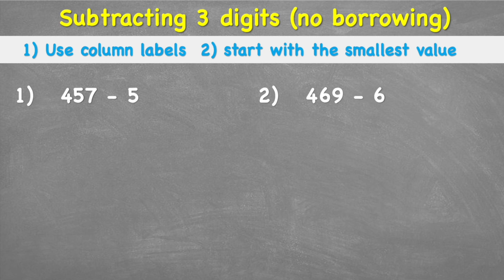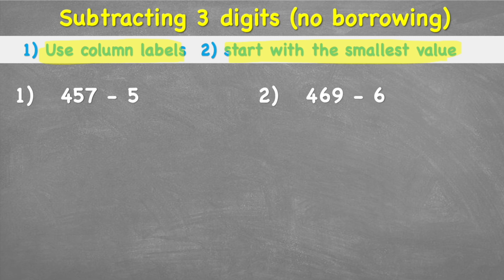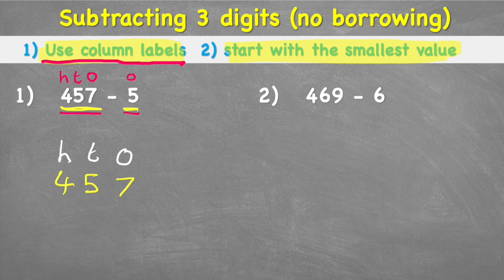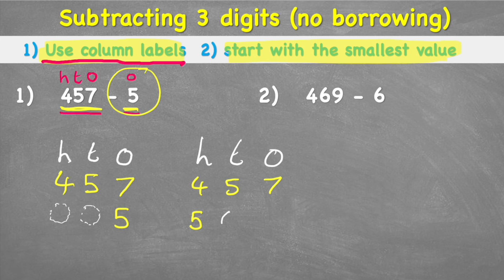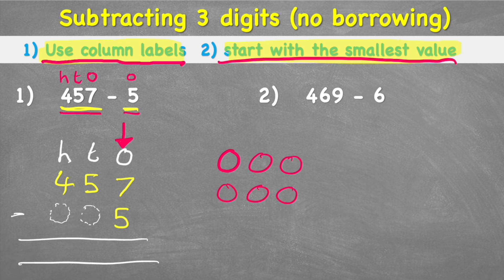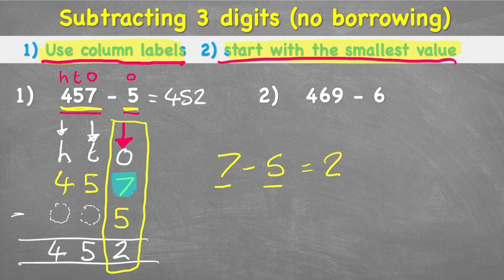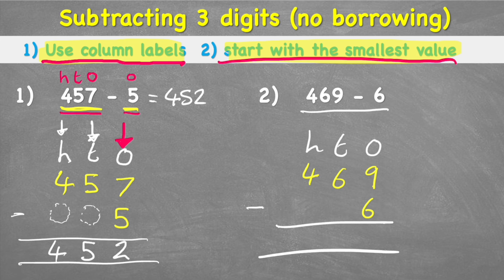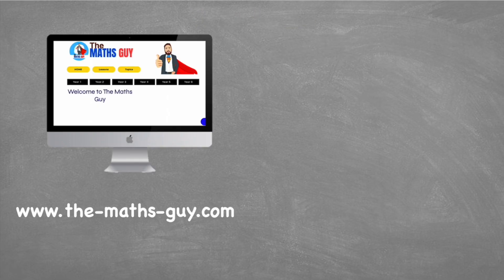Subtraction Lesson | Year 3 Maths Lesson Uk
In this year 3 maths lesson we will be exploring subtraction.
This is the first of two subtraction lessons that are relevant to Year 3 maths. In this subtraction example we will not 'borrow' which means the number we are taking away in each column is smaller than the number on top.

We will be using column method which is a new method for year 3 students so might be difficult to understand at first.

Hopefully this video is helpful

00:00 Intro
00:10 Learning
00:40 Example
05:39 Your turn
05:50 Subscribe